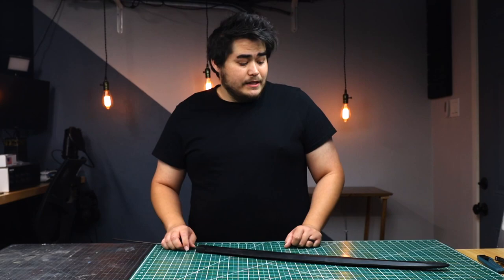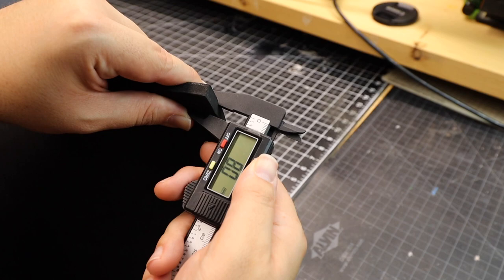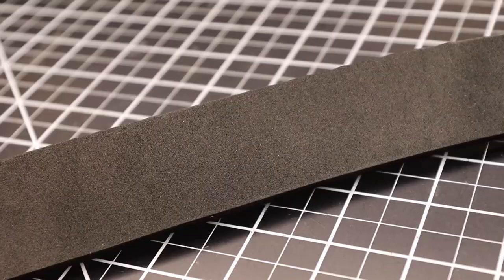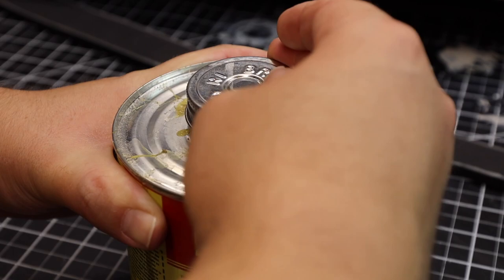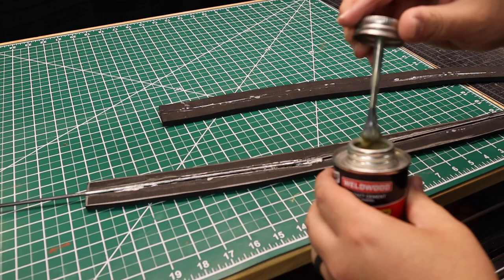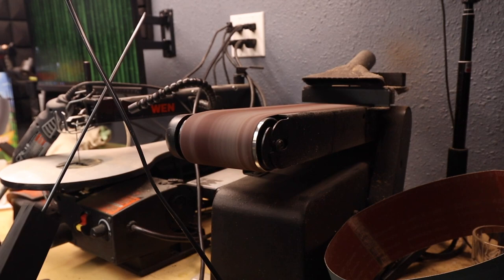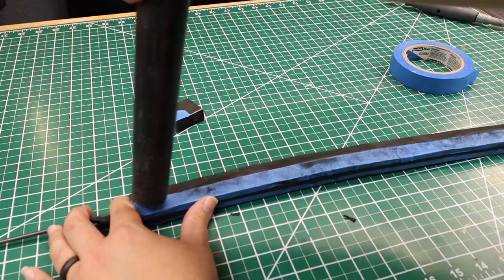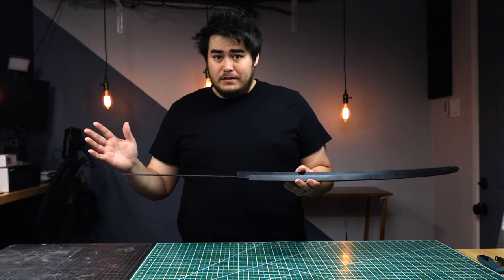Cosplay Sword Tutorial: Blade | Free Blueprint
Hey guys! Today I will teach you how I made my Tanjiro cosplay sword out of EVA foam and also, welcome to part one of my cosplay tutorial series for Tanjiro Kamado's sword from Demon Slayer! I have been wanting to make this blade for a while and thought I would film the process! This samurai sword template could be used to make whatever version you want! I personally used this same template to make Inosuke's swords and Zenitsu's blade!

Box Cutter

EVA Foam:
Michaels and Joann's have cosplay EVA foam too, make sure to use a coupon!

Barge Contact Cement

Dremel Rotary Tool

Belt Sander

Carbon Fiber Rod

Cutting mat

Blade Sharpener

Super Glue and Accelerator

Plastidip: Amazon sells it for too high at the moment, you can find it at a hardware store for around $6.

Next Con: Anime Expo 2022